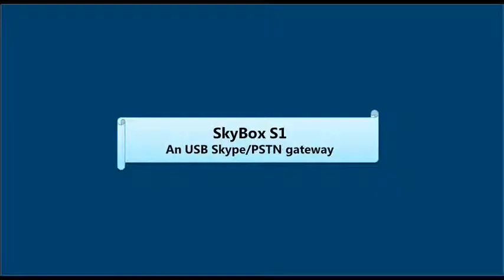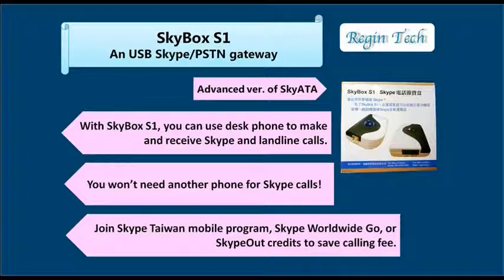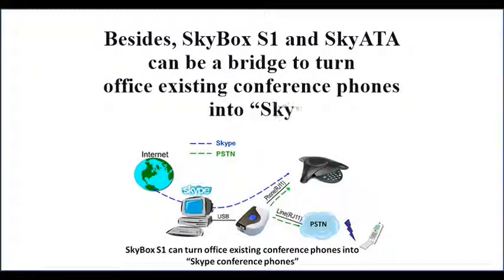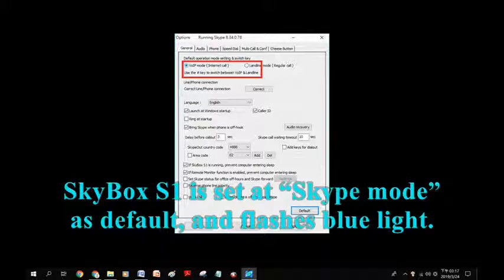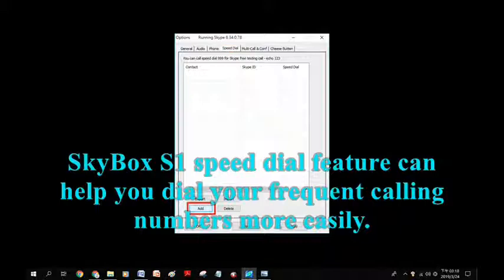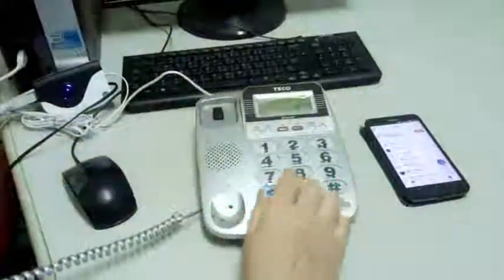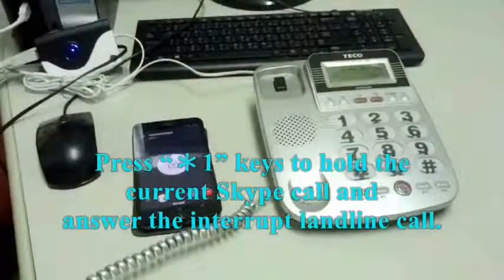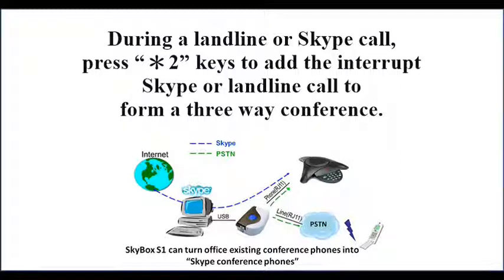Regintech Skype Gateway SkyBox S1 Introduction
SkyBox S1, an USB Skype/PSTN gateway, is the advanced version of SkyATA.

With SkyBox S1, you can use desk phone to make and receive Skype and landline calls. You won’t need another phone for Skype calls!

Join Skype Taiwan mobile program, Skype Worldwide Go, or SkypeOut credits to save calling fee.

Regintech’s Skype gateway products have been in the market for over 10 years. However, there are still lots of people NOT informed how to make or receive Skype calls via phone.

Besides, SkyBox S1 and SkyATA can be a bridge to turn office existing conference phones into “Skype conference phones”.

After company’s PBX is integrated with SkyBox S1, employees can use desk phones to make Skype or landline calls.

SkyBox S1 is set at “Skype mode” as default, and flashes blue light. Press “＃” key to switch to “Landline mode” for regular calls. At this mode, the device flashes green light.

Make a SkypeOut call directly via phone pad.

SkyBox S1 speed dial feature can help you dial your frequent calling numbers more easily. To find your contact more quickly, just go to the Speed Dial page and click “Contact”, “Skype ID” or “Speed Dial” individually to have the contacts displayed in a sequential order.

When there is a Skype or landline incoming call, the phone rings. Simply pick up the phone and start your phone conversation.

Press “＊1” keys to hold the current Skype call and answer the interrupt landline call. Similarly, press “＊1” keys to hold the current landline call and answer the interrupt Skype call. During a landline or Skype call, press “＊2” keys to add the interrupt Skype or landline call to form a three way conference.

Regintech’s SkyATA(also SkypeKey & SkyTrunk) and SkyBox S1(also SkyPeBX & ST-1002) products can support Skype 8.x now.